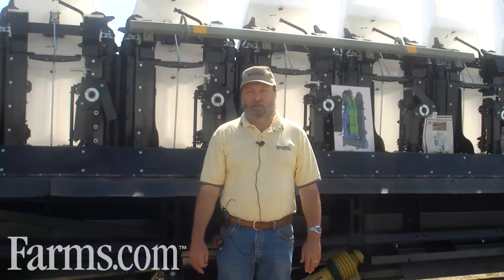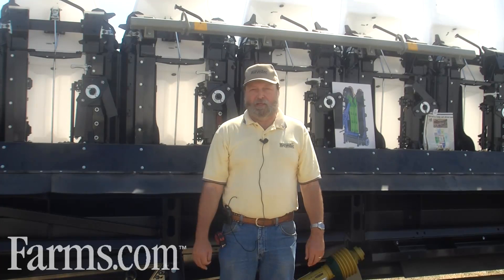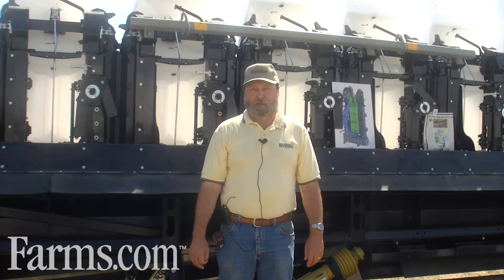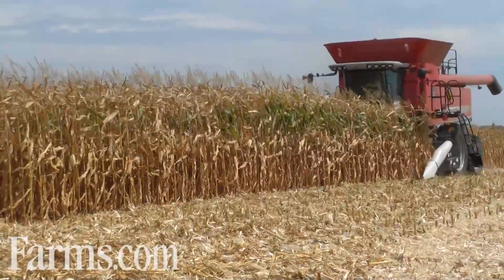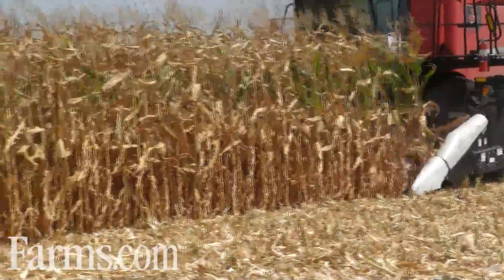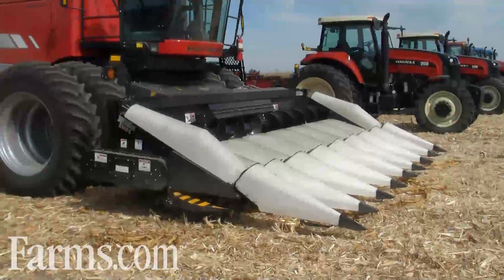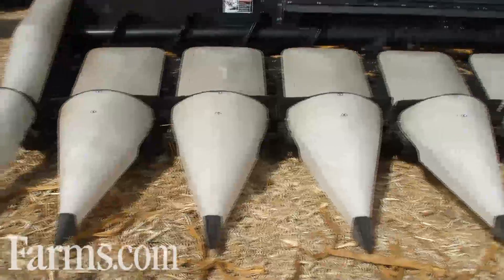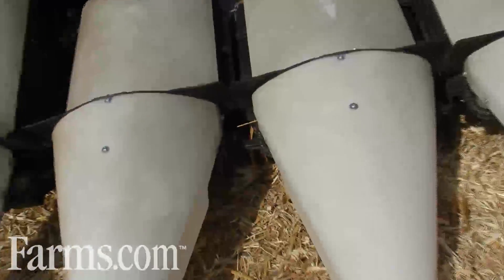Harvestec Combine Corn Head Technology: Field Demo at Farm Progress Show 2011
Harvestec 5308 C Chopping Corn head can be seen harvesting corn in the Farm Progress Show combine demonstrations.  Dave Link from Harvestec discusses the features of the combine head systems.  Chopping corn head manages corn stalk residue.

Farms.com  Farmsvideos